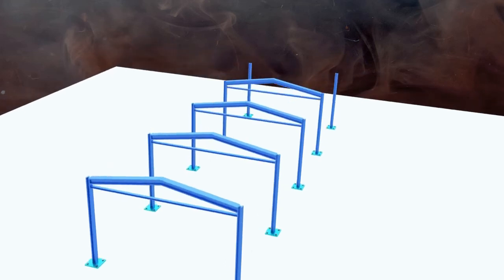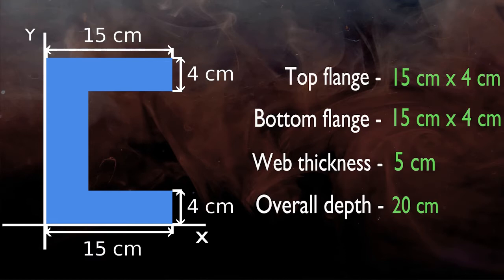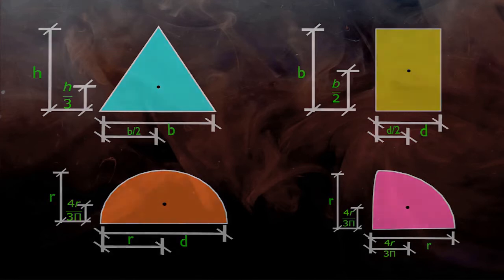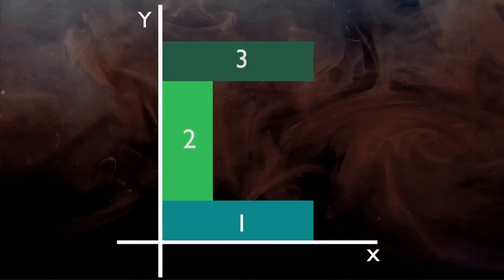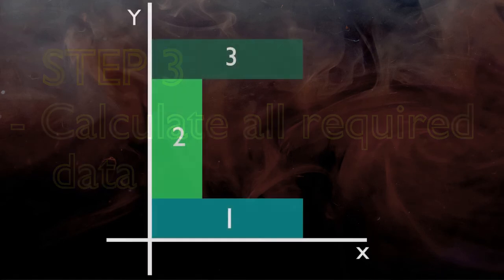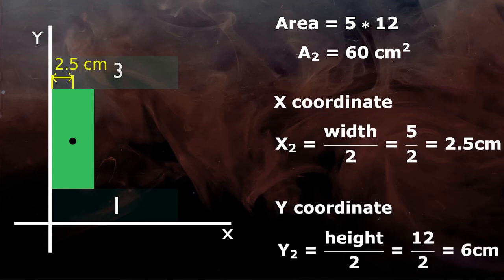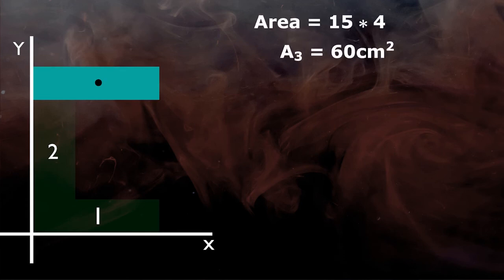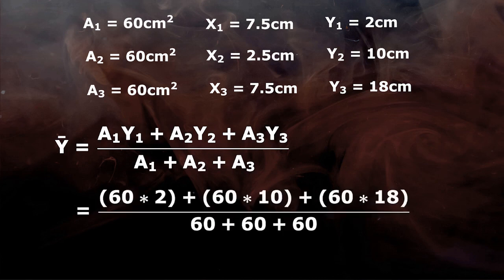How to find Centroid of C-section | Solved Problem 3 | Engineering Mechanics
How to find Centroid of a C-section | Solved Problem 3 | Engineering Mechanics

Video details:
Friends, in this video, step by step procedure to solve problem to find out Centroid of a symmetric channel section is discussed by easy method. A practical example is given with 3D animations to clear the concepts of Centroid and also a tip to solve numerical on Centroid very quickly is also included. I hope you like it.